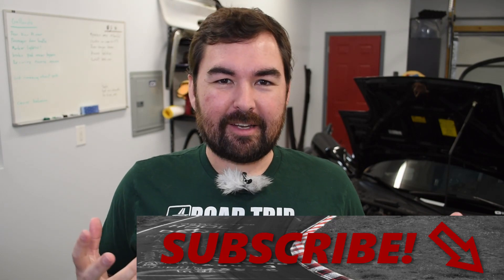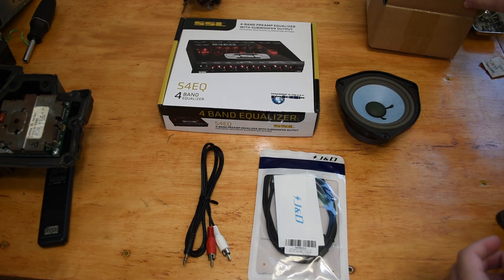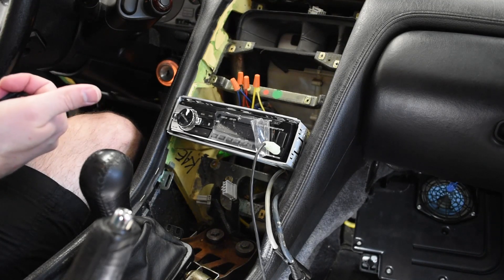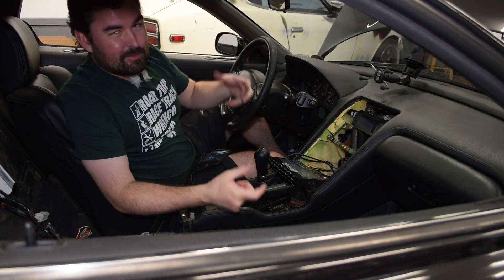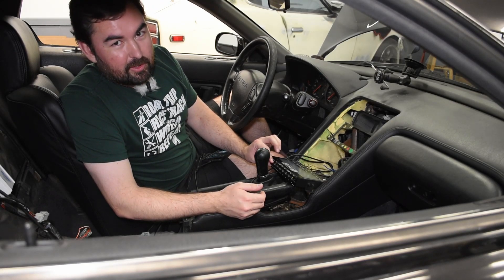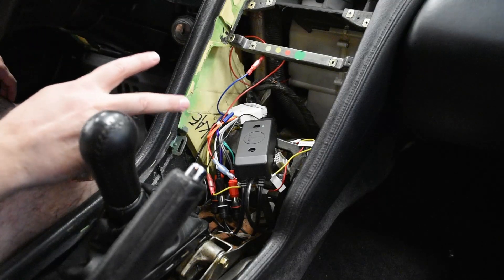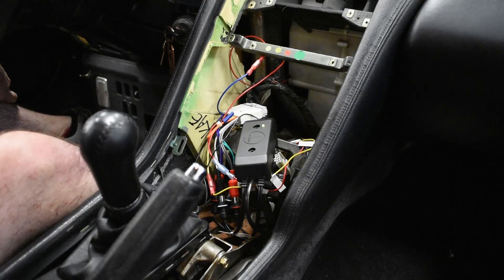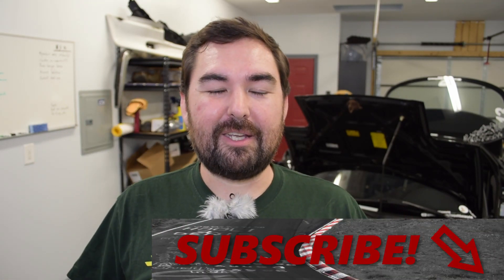NSX Stereo Refresh Volume 4: The Home Stretch (Featuring Weird Wiring and Mystery Phones?!)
Today we get within sight of the finish line on our NSX stereo refresh, but not without a stumbling block courtesy of some less-than-logical circuit layouts in the factory wiring.  After a short re-think though we might actually have something functional by the end!